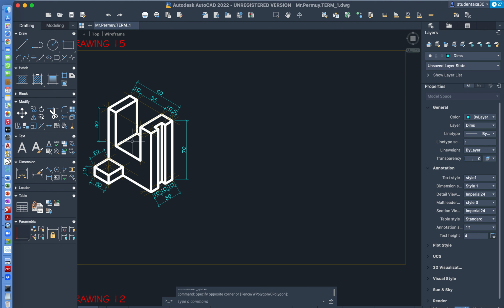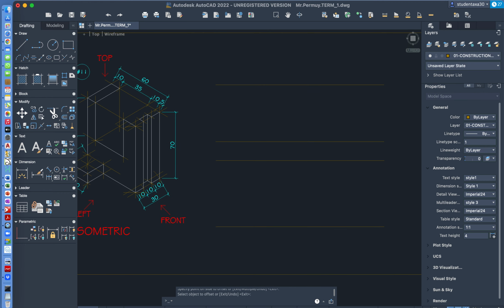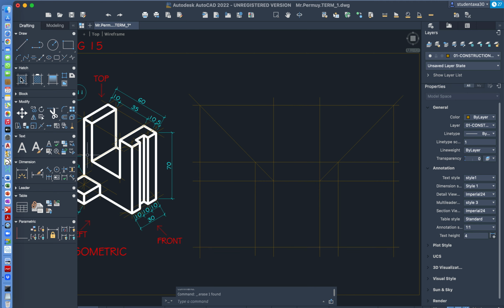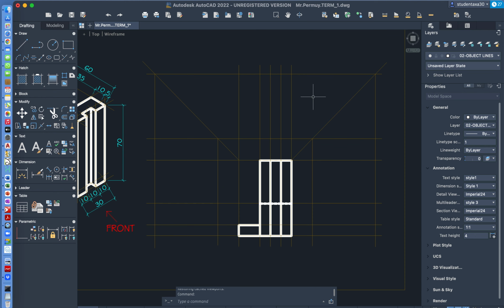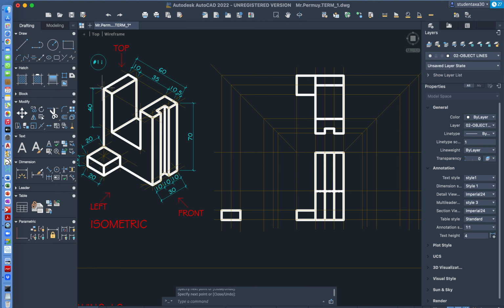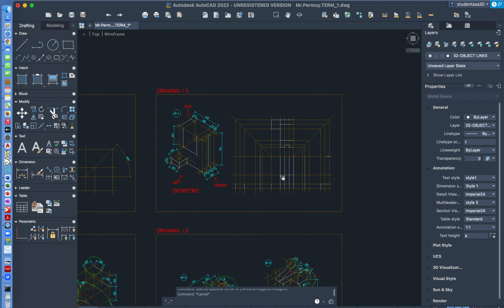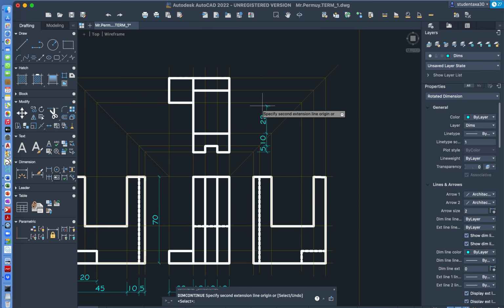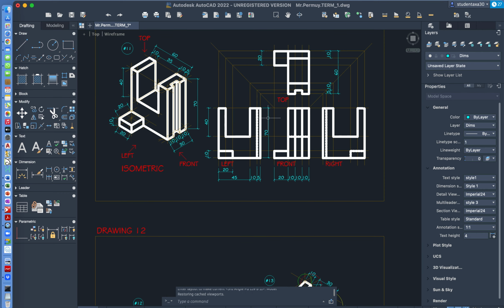3RD ANGLE PROJECTION PG 159 BLOCK 11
3RD ANGLE PROJECTION PG 159 BLOCK 11